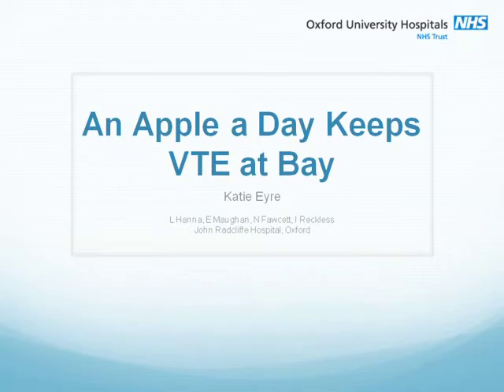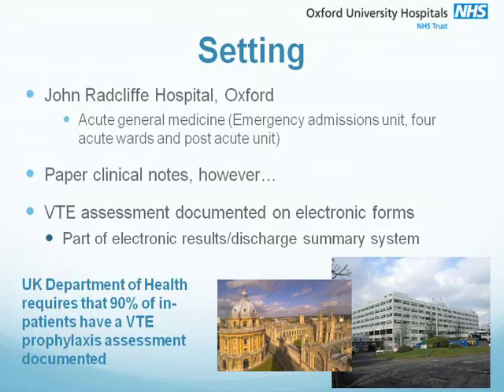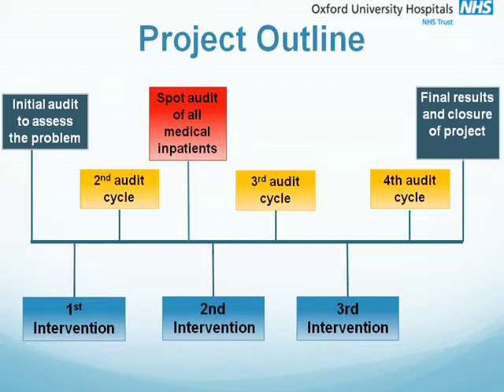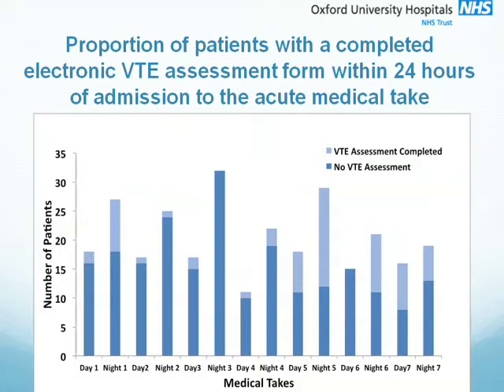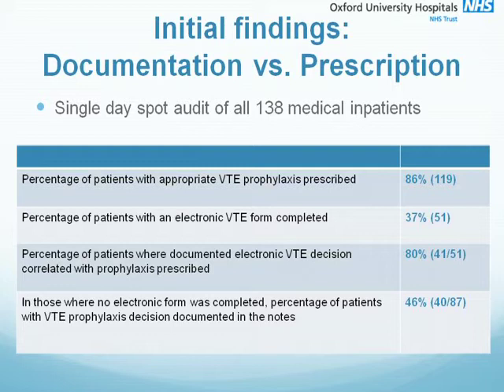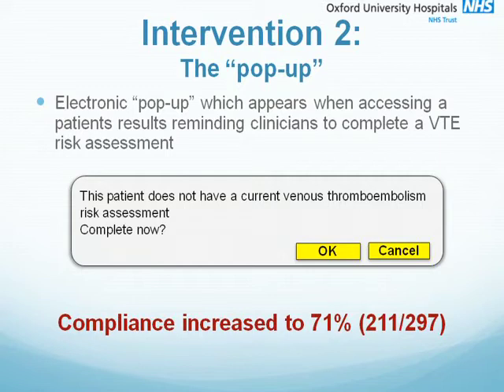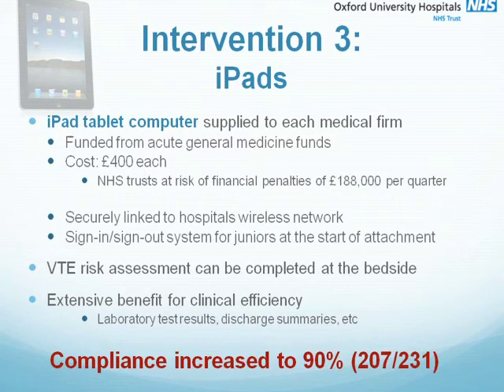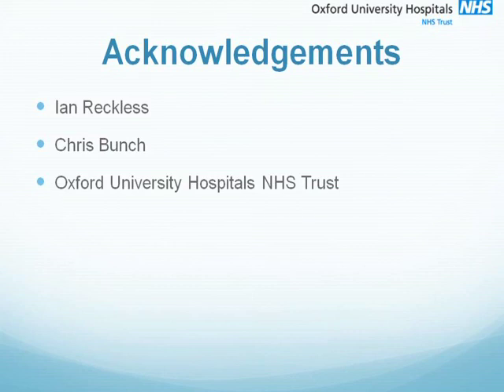Clinical audit in action film 2: An apple a day keeps VTE at bay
This ten minute film is narrated by Dr Katie Eyre and provides full details of the clinical audit project that she carried out with her fellow doctors: Hanna L., Maughan E., Fawcett N. and Reckless I. The audit was voted overall winner of CASC's 2011 Junior Doctor Clinical Audit of the Year competition.